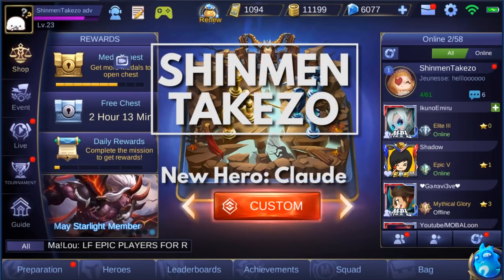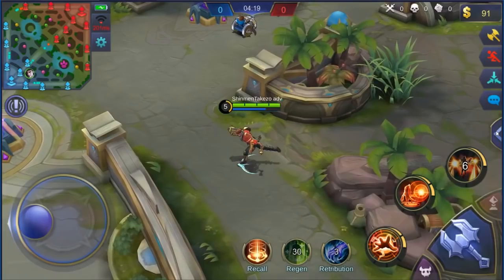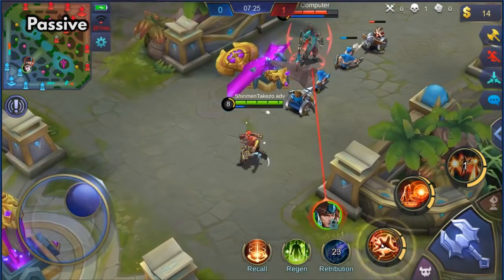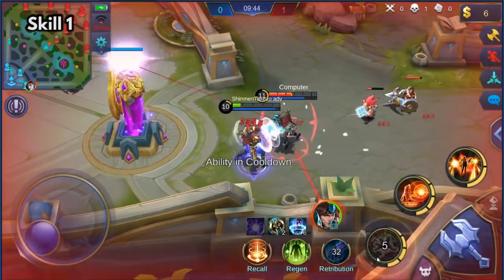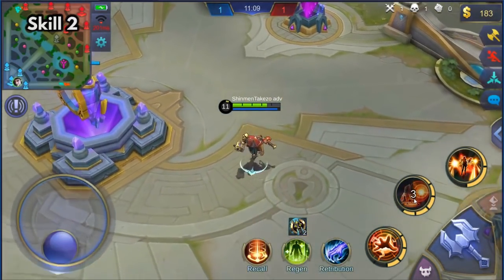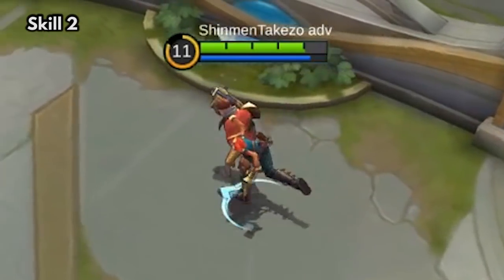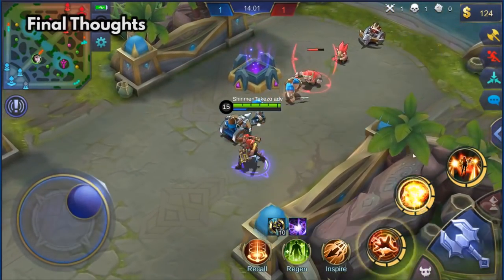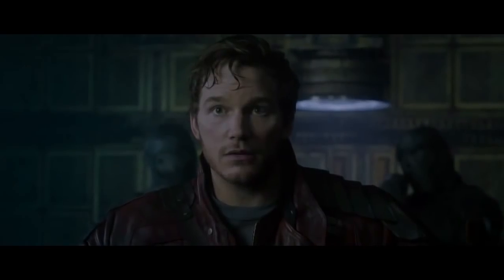CLAUDE : NEW MARKSMAN HERO SKILL AND ABILITY EXPLAINED | Mobile Legends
New hero Claude in the advanced server. Join me in checking out his model, analyzing his skills and looking at his abilities' animations!

PEACE!!